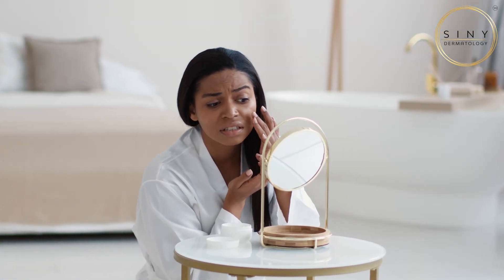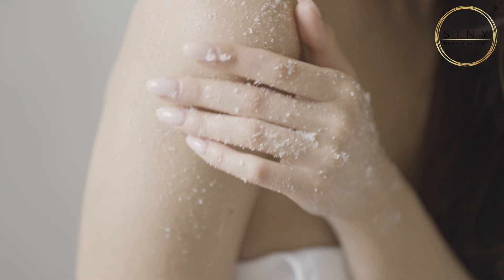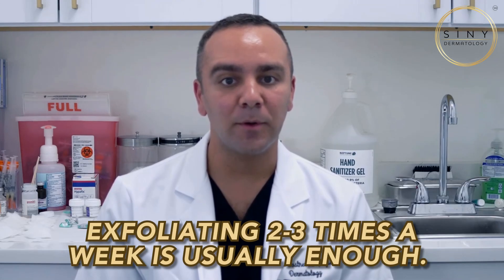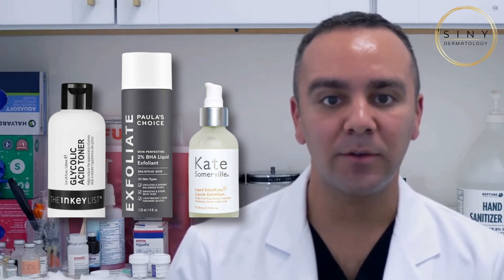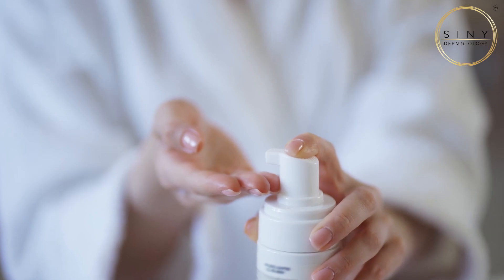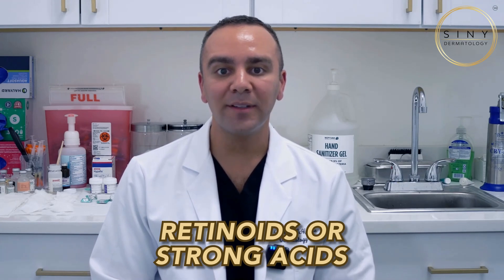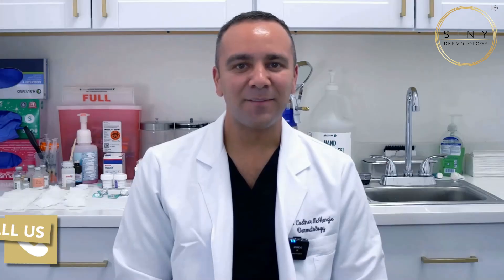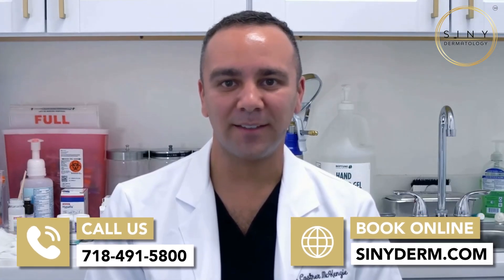Are You Over-Exfoliating - How to Know and What to Do About It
Dr. McKenzie describes the signs of over-exfoliation and how to treat and repair your skin once the damage has been done.

📑Outline
00:00 - Intro
00:19 - Signs of over-exfoliation
00:40 - How to exfoliate the right way
01:07 - How to treat over-exfoliation
01:37 - Contact information